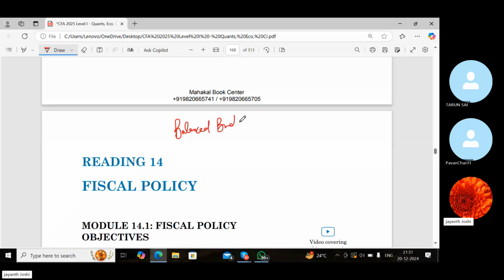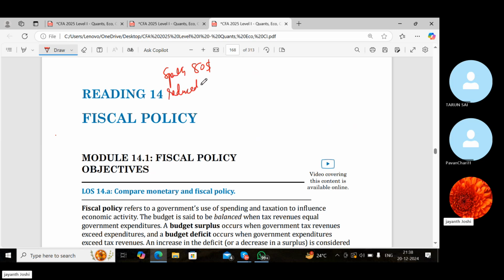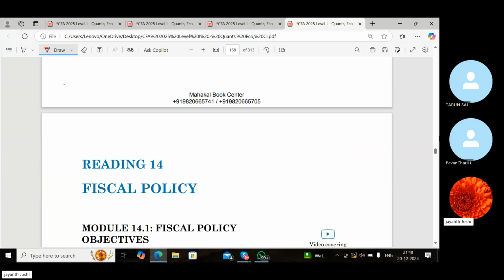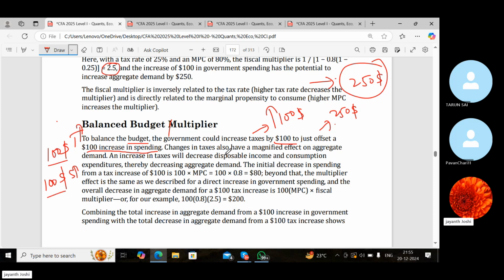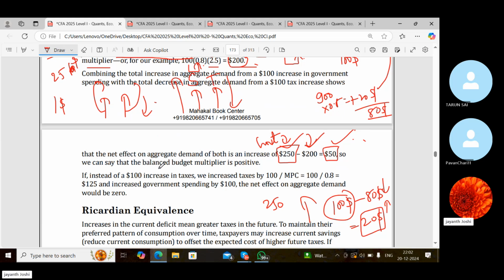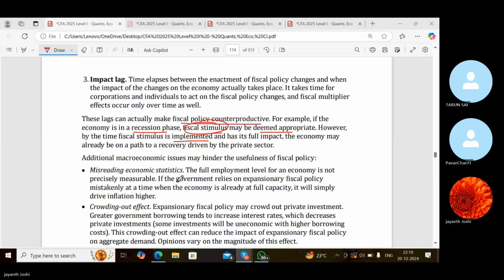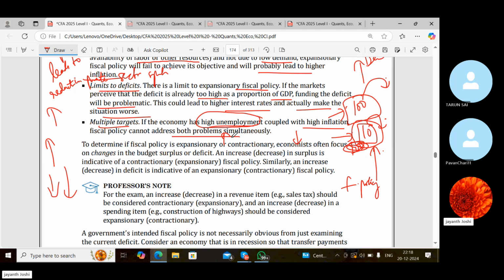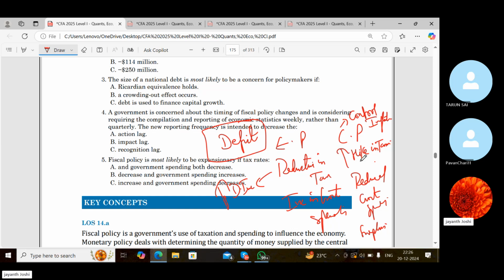FISCAL POLICY CFA VID 3